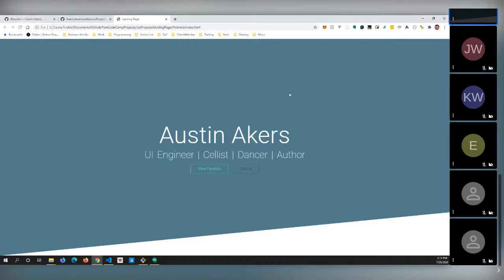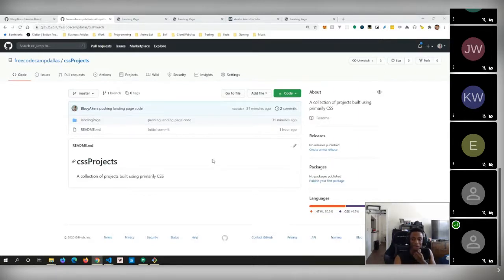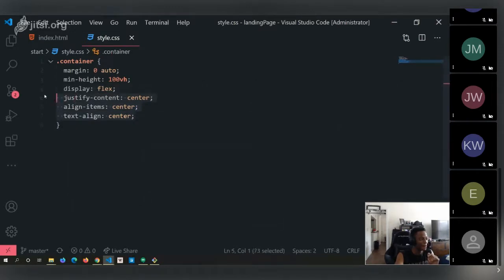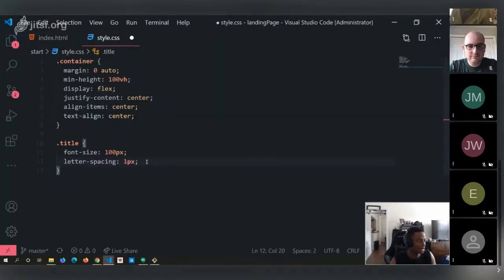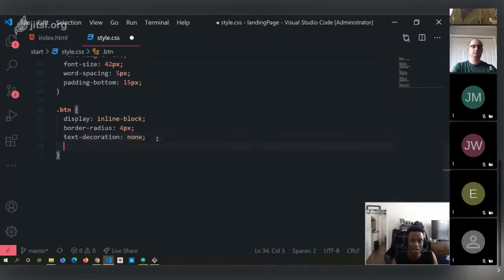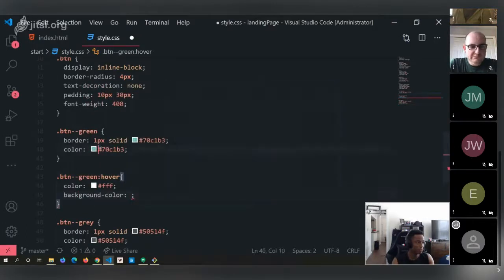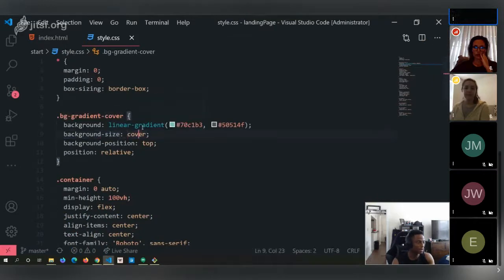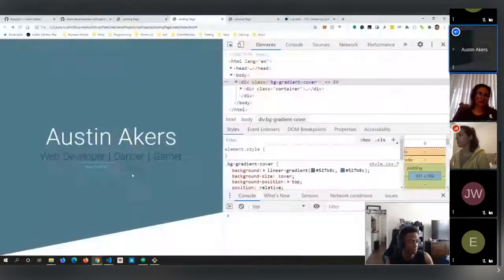freeCodeCamp Dallas | Build a Simple Landing Page Using HTML and CSS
A video recording of our 07/25/2020 virtual meetup on building a simple landing page using HTML and CSS.